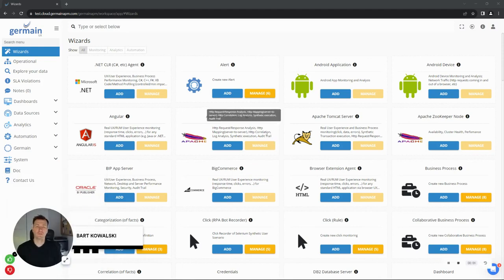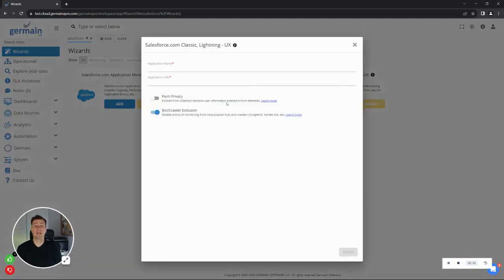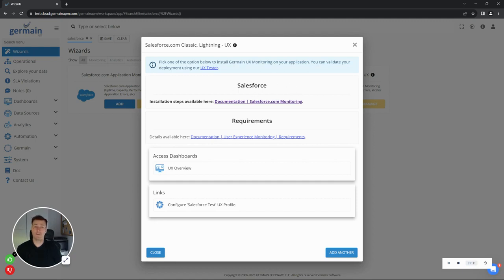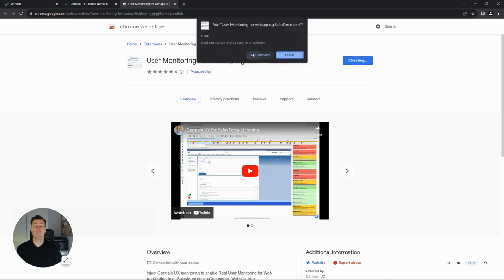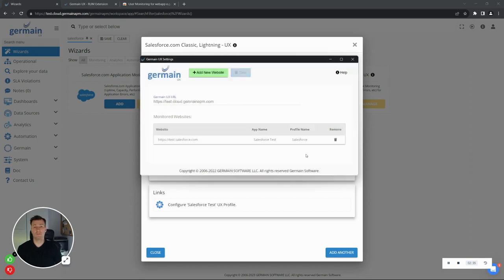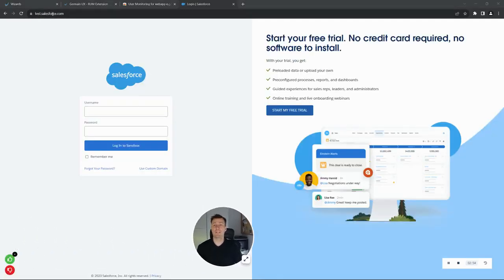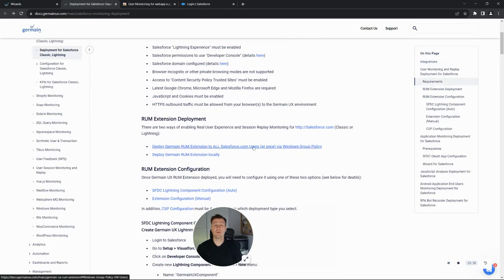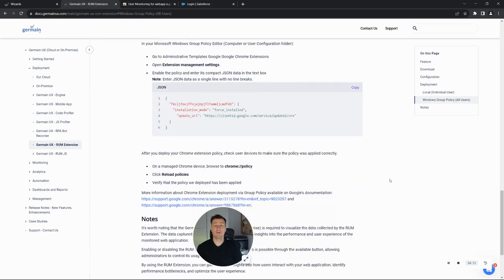Salesforce Classic and Lightning RUM deployment steps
How to Enable Germain's Real User Sessions Monitoring and Session Replay for Salesforce Classic & Lightning.